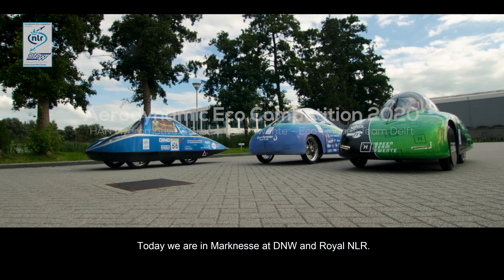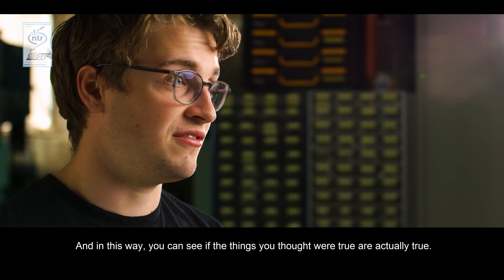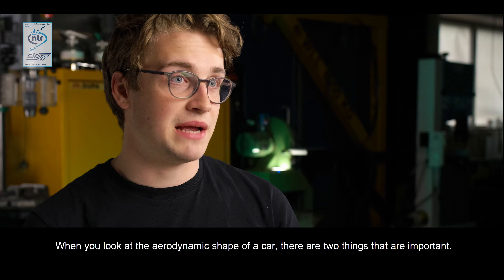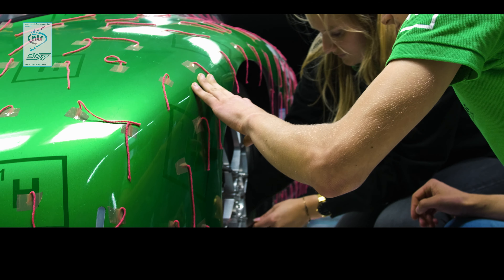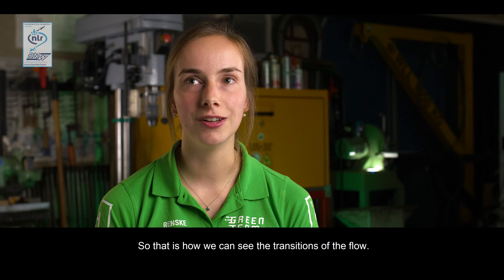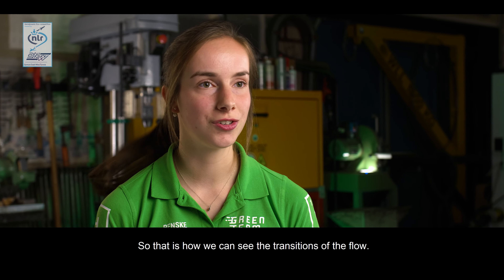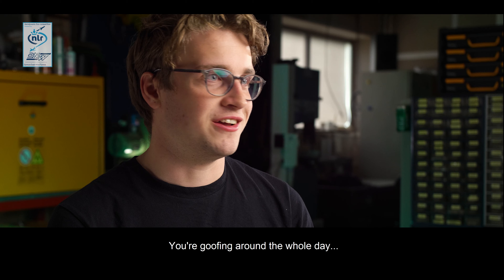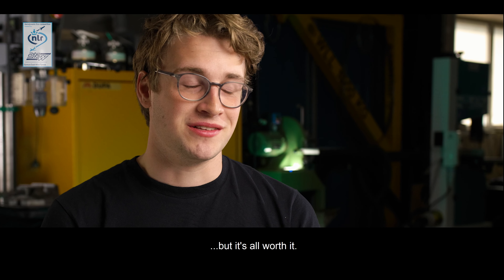Aerodynamic Eco Competition 2020 | Green Team Twente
On the 28th and 29th of July, three hydrogen endurance racing teams were invited by Royal NLR and DNW to test their cars in the German-Dutch Wind Tunnels. This competition was created to see which vehicle is the most aerodynamic. This gave us, together with HAN Hydromotive Team and Eco Runner team Delft an opportunity to still compete against each other despite the cancelled Shell Eco-Marathon.
We would like to thank NLR and DNW for this incredible experience. We learned a lot and we can use this lesson for further improvements in the future.